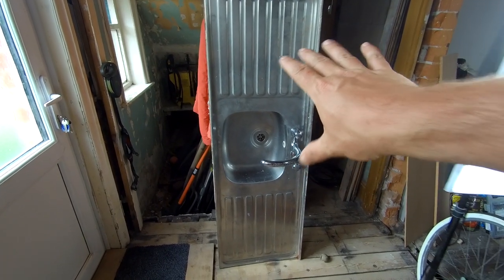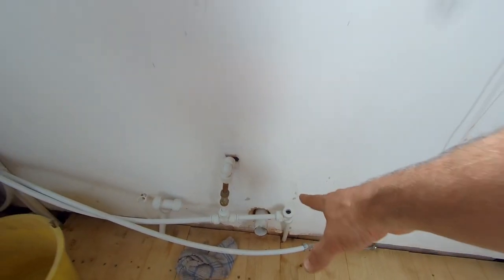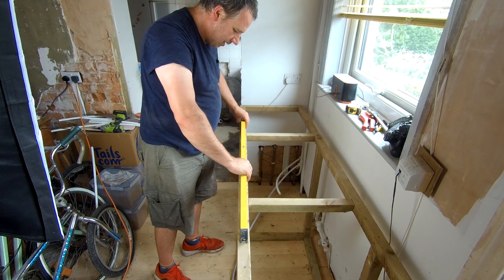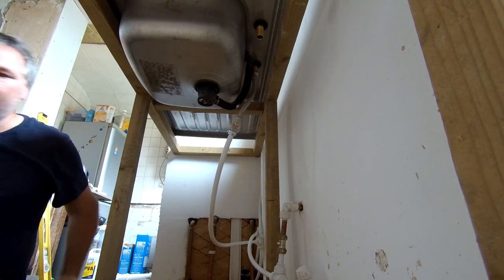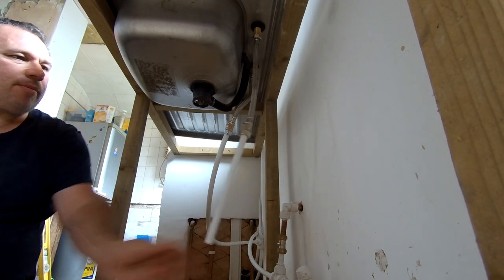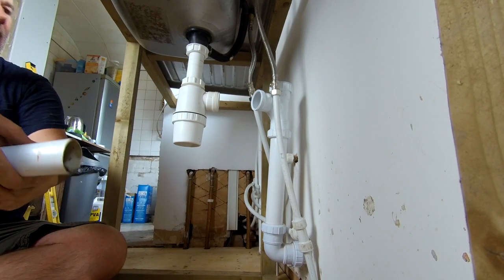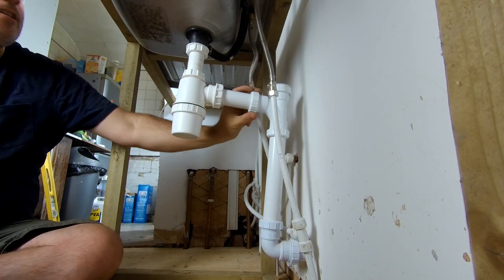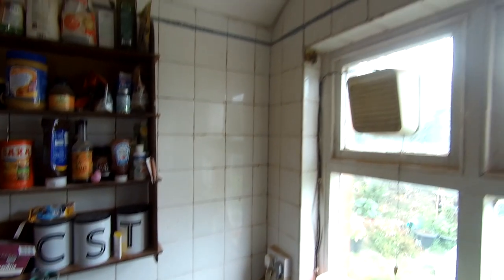Moving a kitchen sink and plumbing it in | DIY Vlog #34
Moving a kitchen sink and plumbing for a kitchen sink. I needed to move my kitchen sink to a new position so that I can strip out our extension that will eventually be our utility/larder room.
I have already install the waste pipe in my last episode and now it's time to move and install the sink in it's new position.

You Can Make It - Daxten, Wai feat. Andy Delos Santos